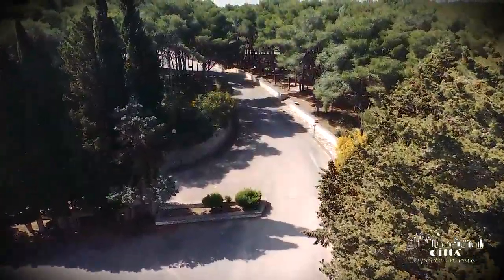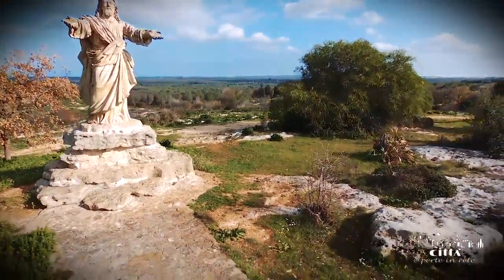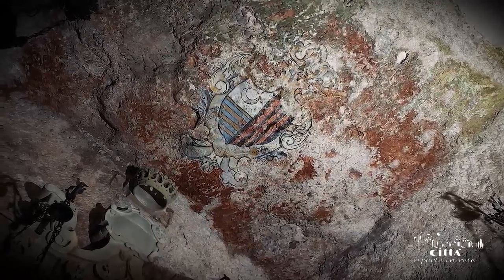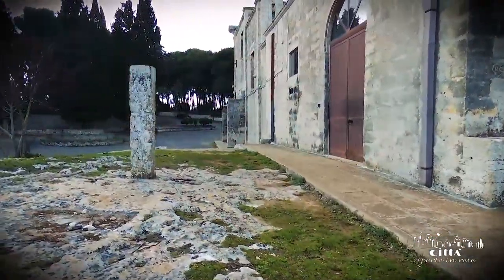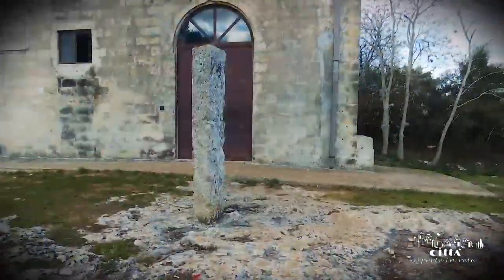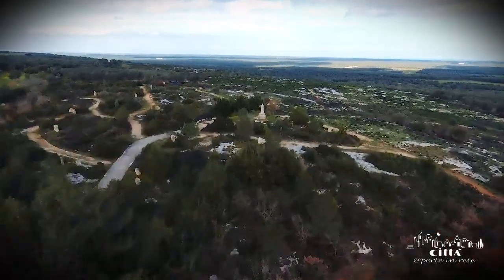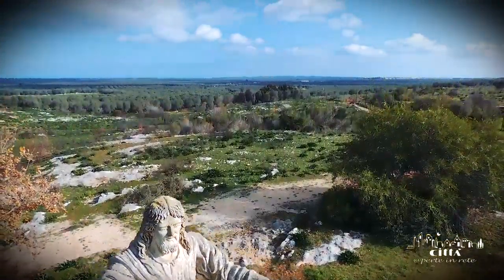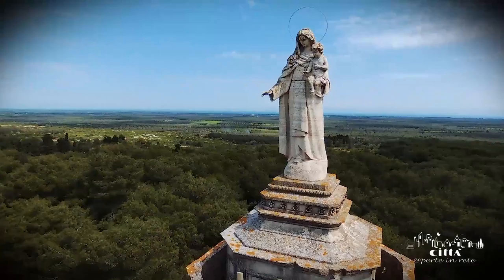City of Palmariggi - Montevergine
A few kilometres from the town centre of Palmariggi, among the rich Mediterranean vegetation and the majestic pine trees, one finds the Montevergine sanctuary.
This place of worship is linked to an ancient legend that describes the story of a shepherd boy who, while looking for his lost pocket knife, discovered a mysterious cave thanks to the apparition of a beautiful woman.
Then in 1595 they constructed a small chapel in her honour.